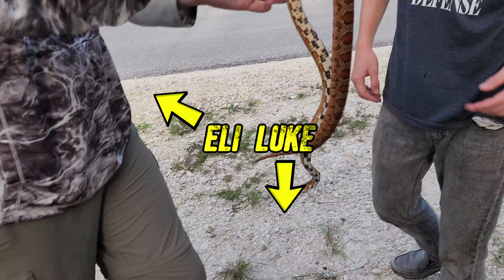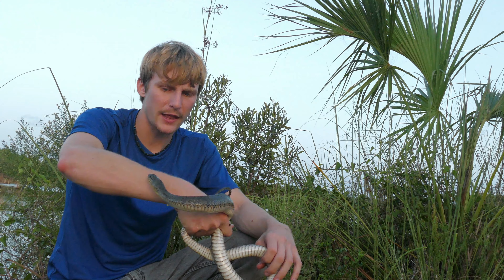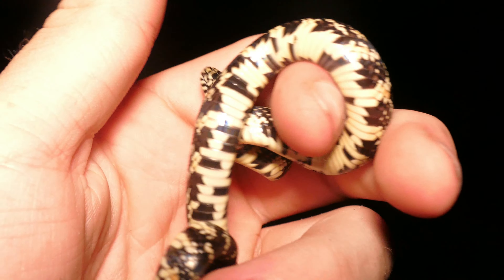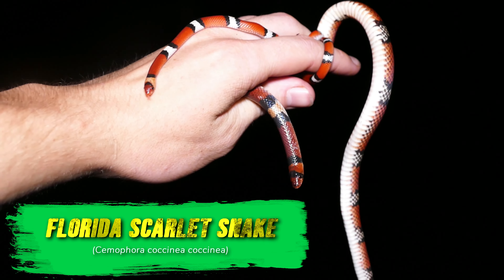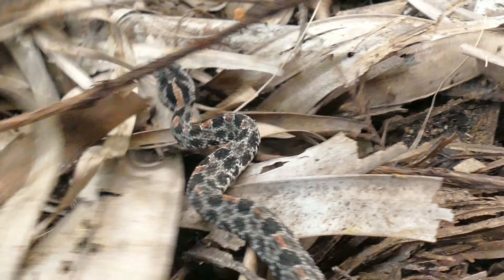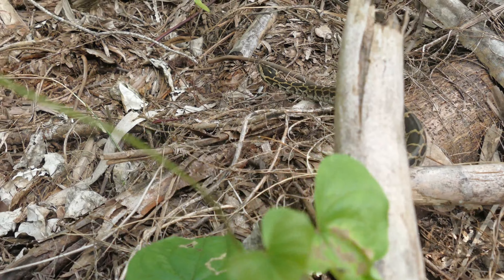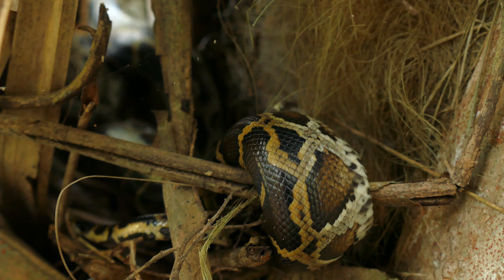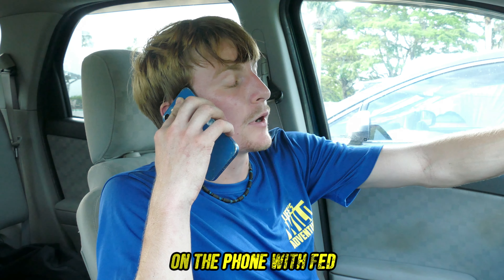What is ACTUALLY Happening with Pythons in the Everglades?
Burmese pythons are INVADING! With the recent discovery of the new world record Burmese python found in south Florida, there's been alot of stir about what is ACTUALLY happening in the everglades, and on today's adventure into the freshwater mangroves and dwarf cypress swamps of the south Florida everglades, we'll be tracking two species to determine some of the things occurring in the free-for-all survival zone that is this massive wetland habitat. Of course, we'll be looking for the invasive burmese python, but also the incredibly elusive and currently declining snake species: the brooks kingsnake. One of these snakes is out of control, spreading to every corner of the glades, while the other is facing ecological crisis in its own native habitat. How could this be happening at the same time? That's what we're going to investigate! Along the way, we'll find out about all the wonderful creatures that call this region home, but also we'll be tracking. a new python nest sight! As always we hope y'all enjoy this video :D

Adult Brooks kingsnake footage by
​⁠​⁠@TheWildReportOfficial and ​⁠​⁠@wakefieldwildlife
and baby otter footage by
​⁠@2WildBoys who will be joining us next week :D